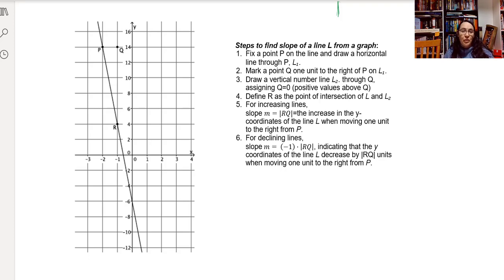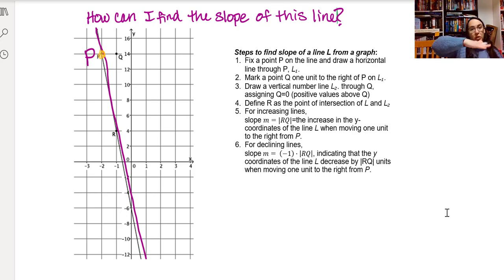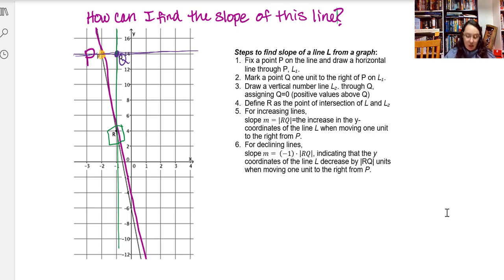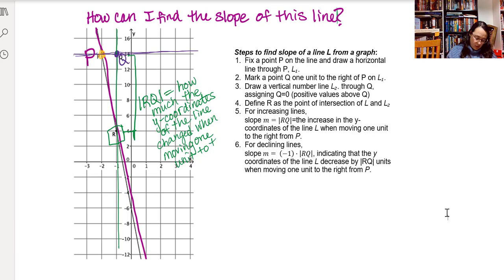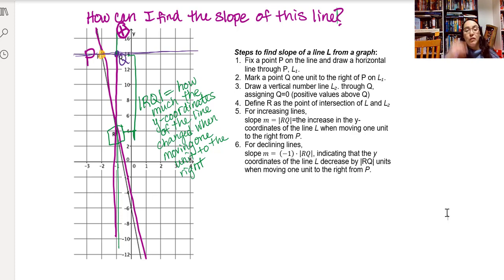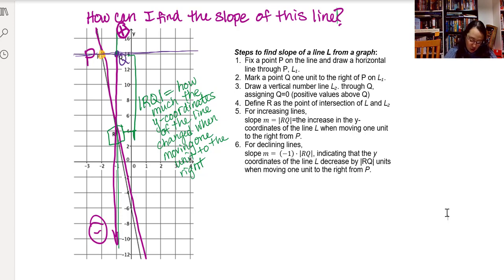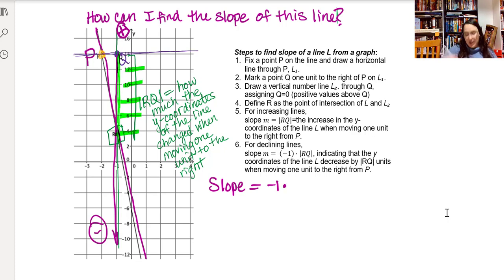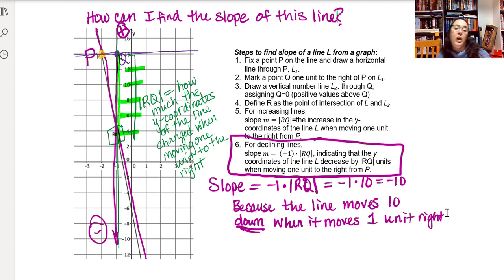Slope by graph for Decreasing line